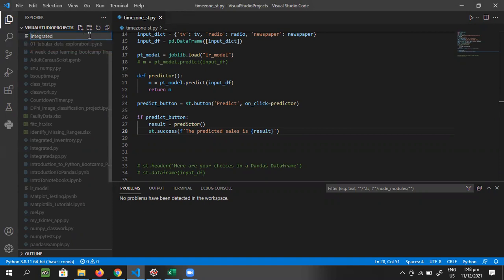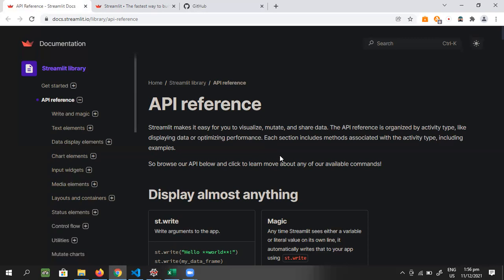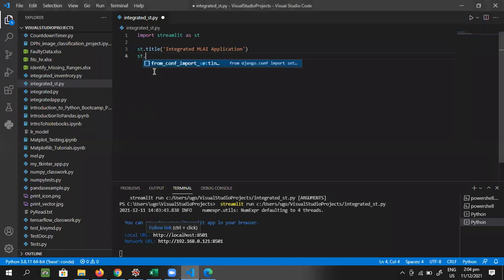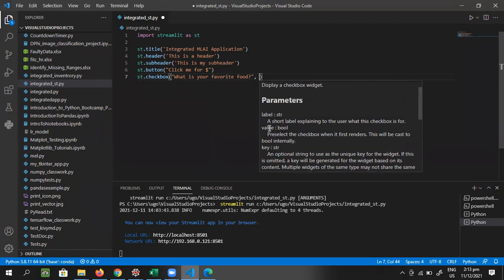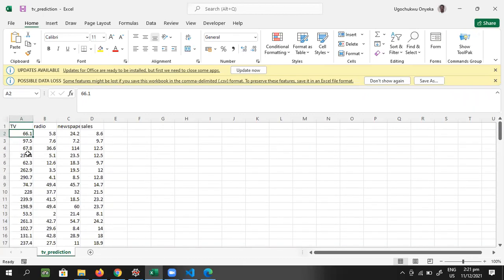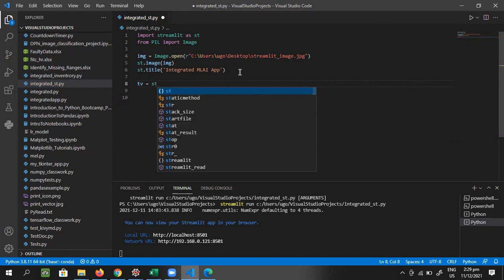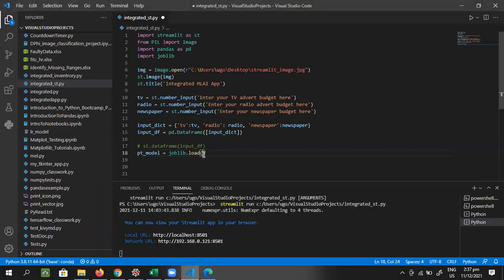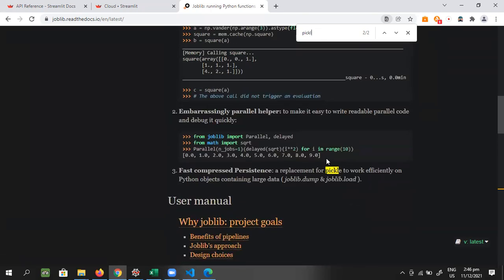Streamlit for Python - Module 1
In this session, we discuss about how to deploy Python applications e.g. Machine Learning models and Web Apps using the Python Streamlit module.